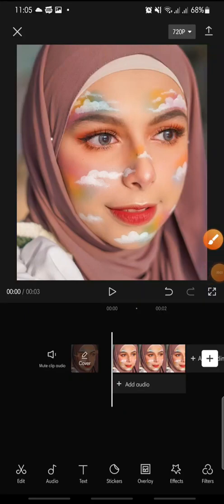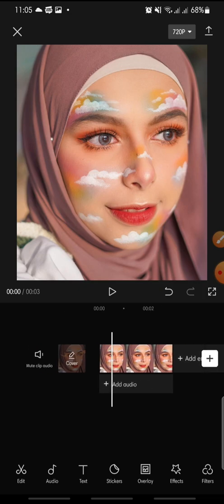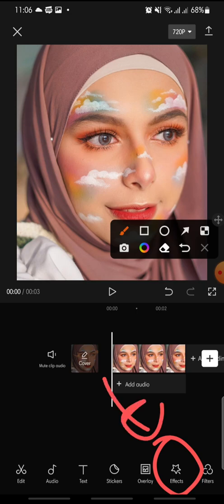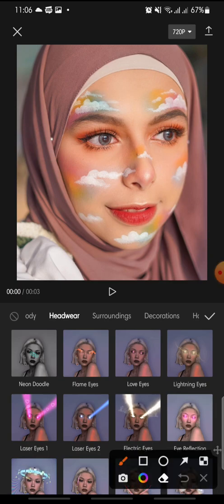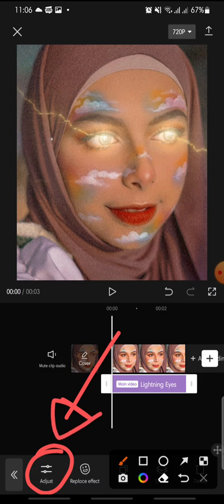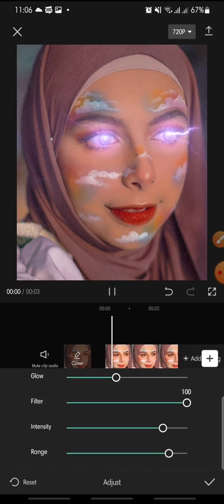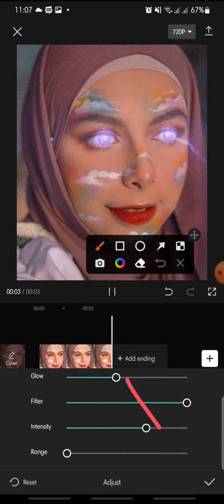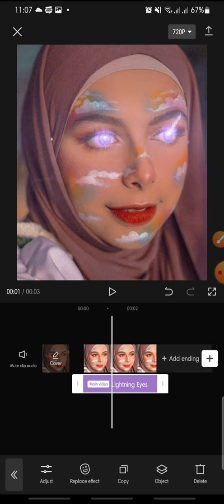Lightning Eyes Tutorial In CapCut Apps